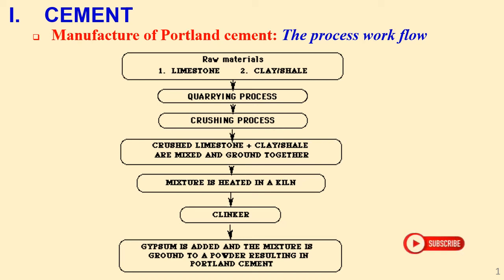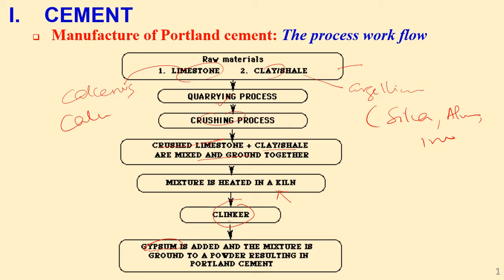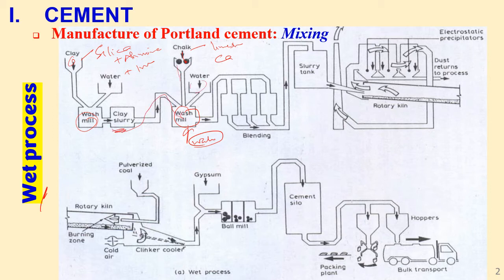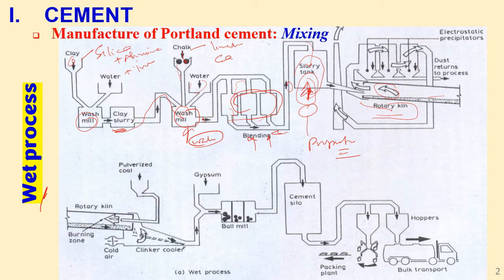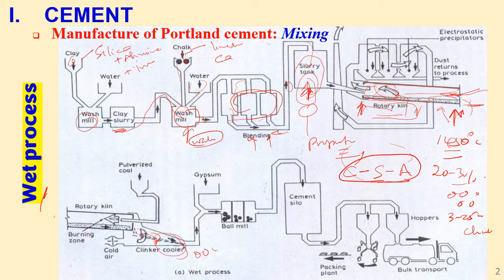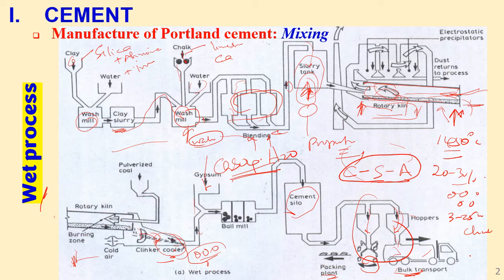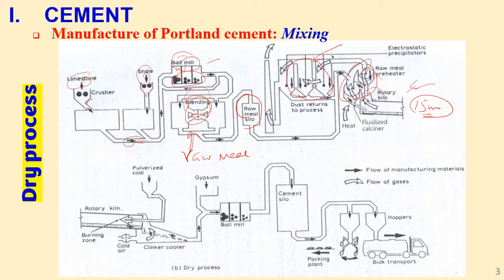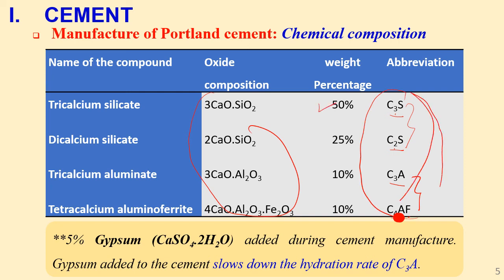How cement is manufactured//manufacture of Portland cement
This video describes, in a simplified manner, how ordinary Portland cement is manufactured. The general process of manufacture of cement consists essentially of grinding the raw materials (limestone/chalk and clay or shale), mixing them intimately in certain proportions and burning in a large rotary kiln up to about 1450 degrees centigrade when the material sinters and partially fuses into balls known as clinker. The clinker is cooled and ground to a fine powder, with some gypsum added, and the resulting product is the commercial Portland cement so widely used throughout the world.
The mixing and grinding of raw materials can be done either in water or in a dry condition; hence the names 'wet' and 'dry' processes. The choice of mixing method chosen is guided by some considerations thus,
 Wet process – the percentage of the moisture in the raw materials is high.
 Dry process –
• The raw materials are so hard (solid) that they do not disintegrate by water
• Cold countries because the water might freeze in the mixture
• Shortage of the water needed for mixing process.

1. Join my Youtube Members Club and enjoy special perks